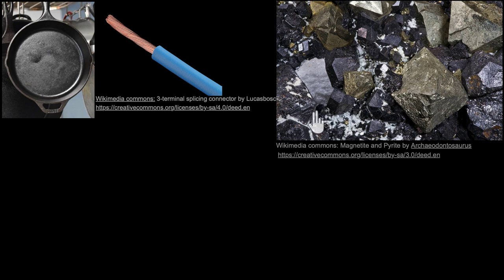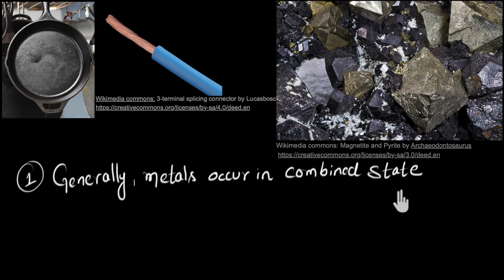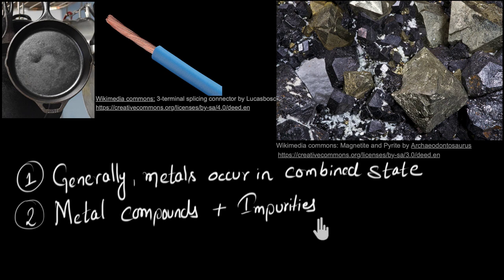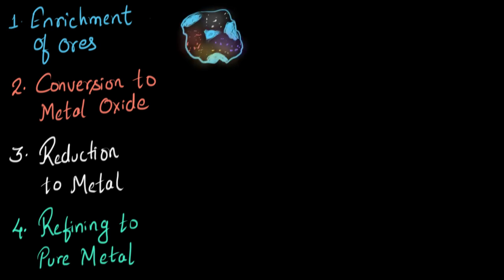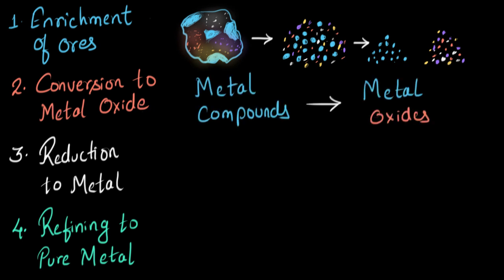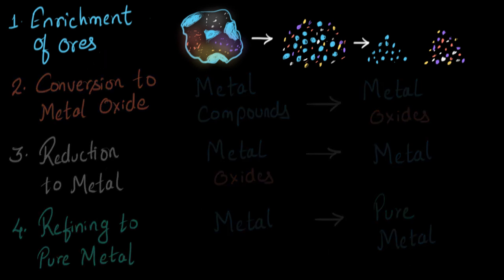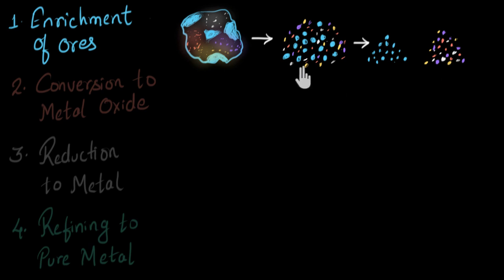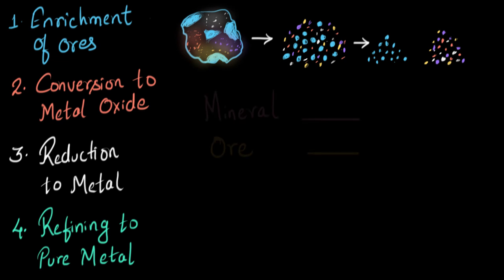Extraction of metals - overview | Metals and non metals | Chemistry | Khan Academy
Overview of processes used to extract metals from ores.